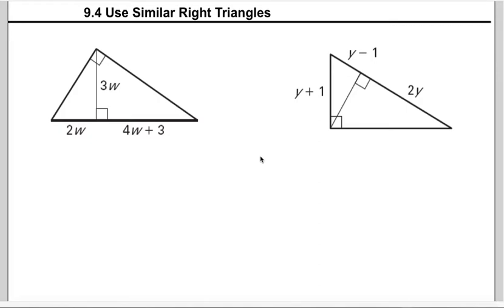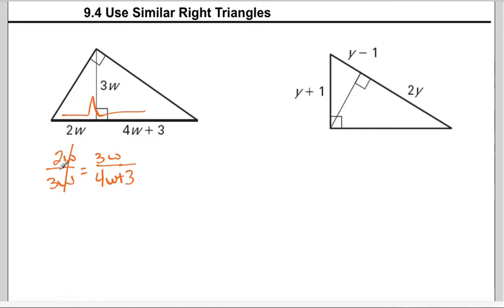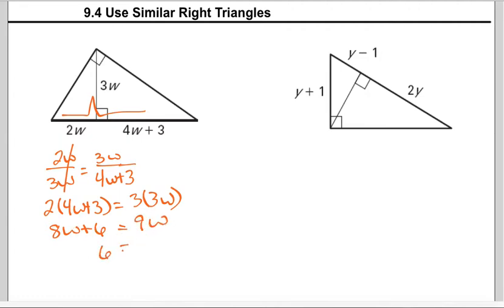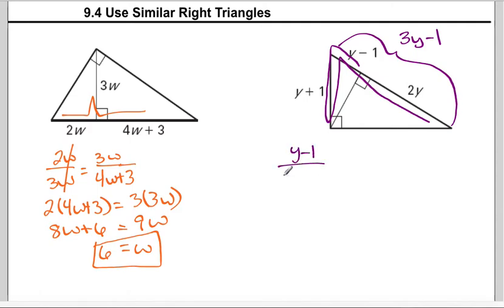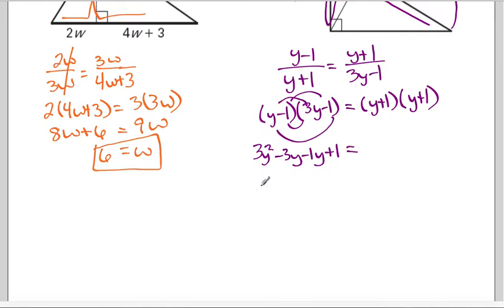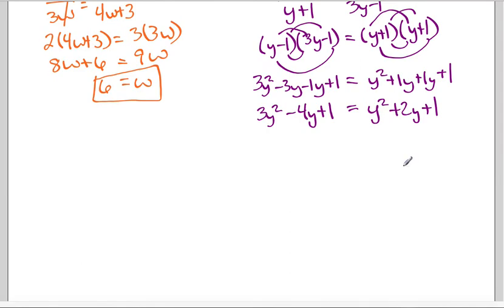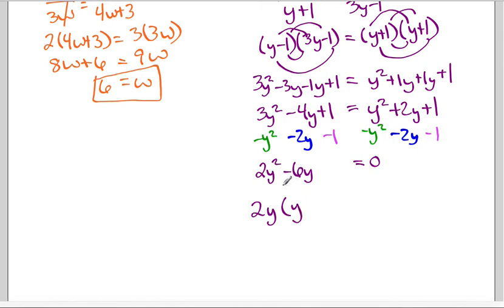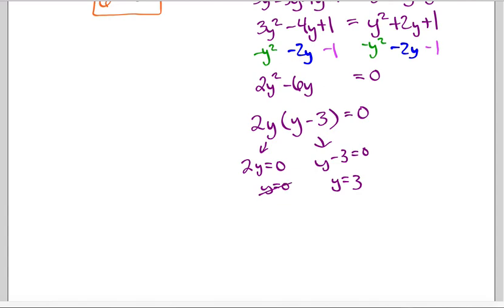SImilar Right Triangle With Quadratics